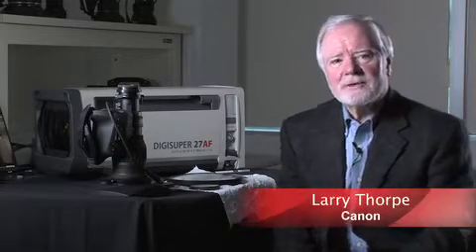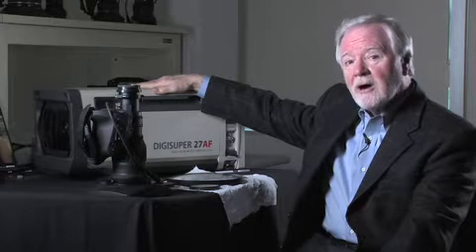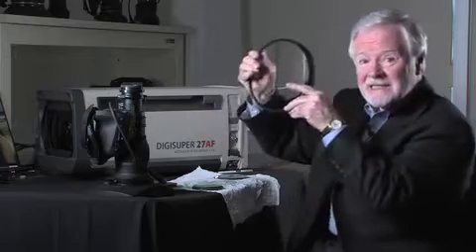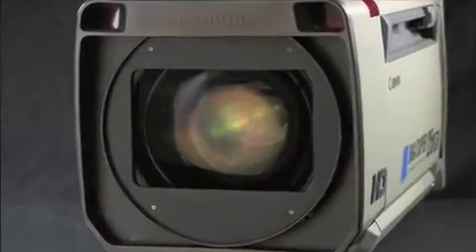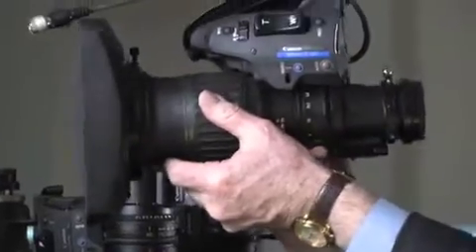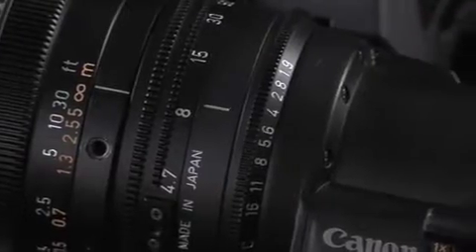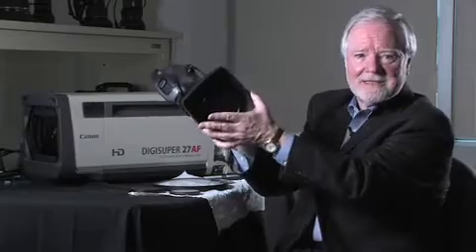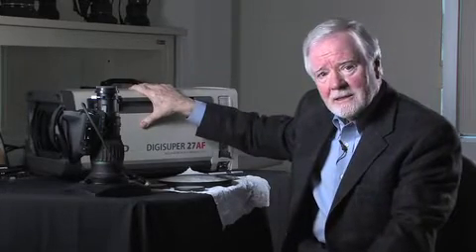Difference between studio box lenses and portable lenses - Ask Larry!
Larry Thorpe of Canon discusses the differences between studio "box" lenses and portable lenses in this informative series.